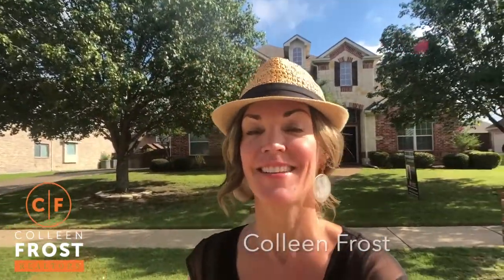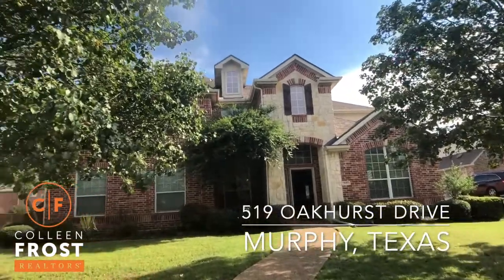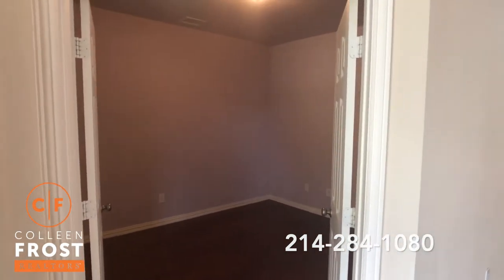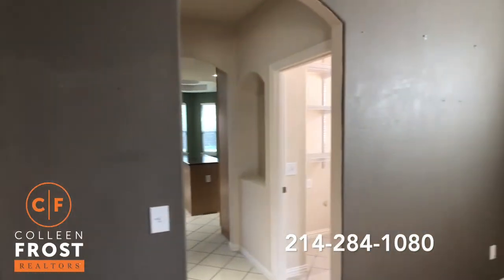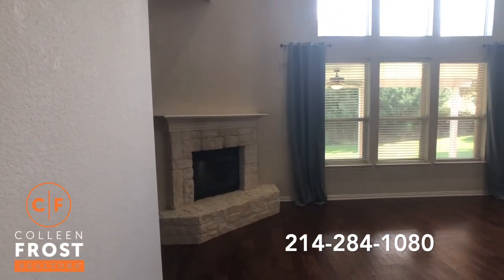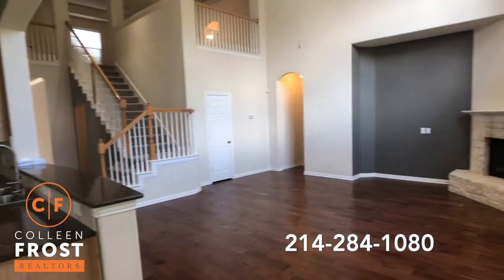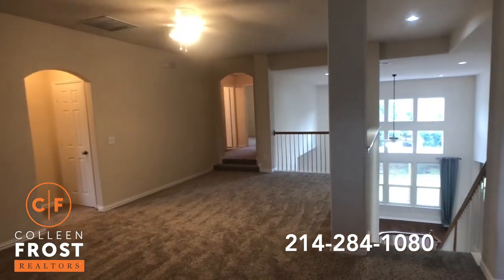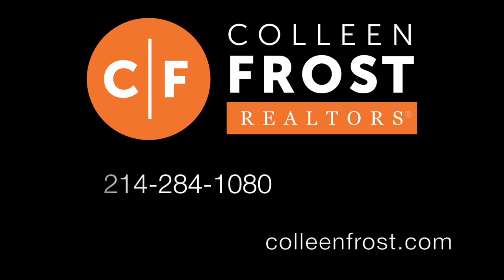POOF! IT’S GONE! 519 Oakhurst Dr. Murphy, TX with Colleen Frost!